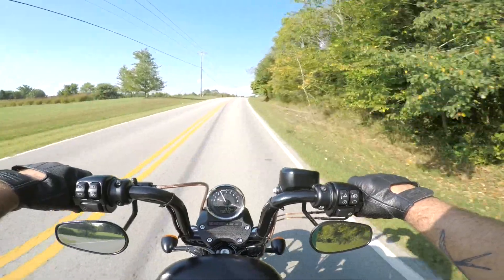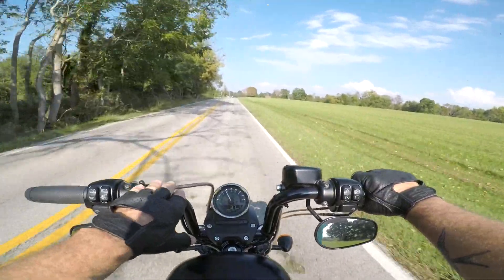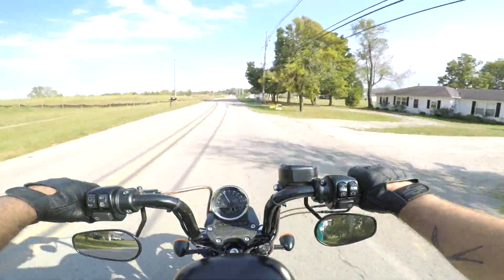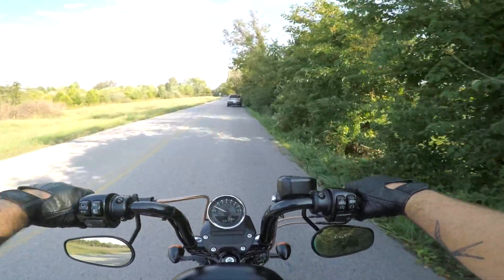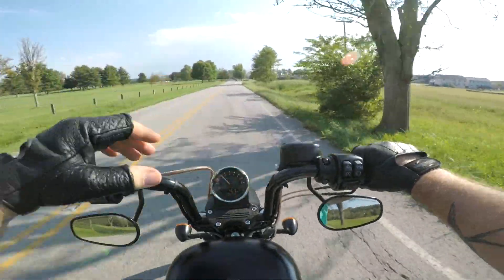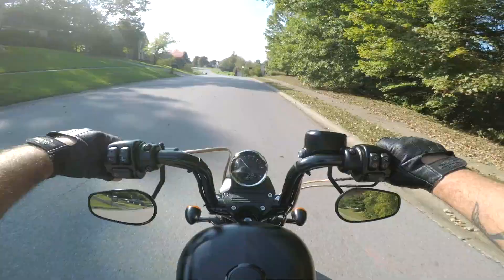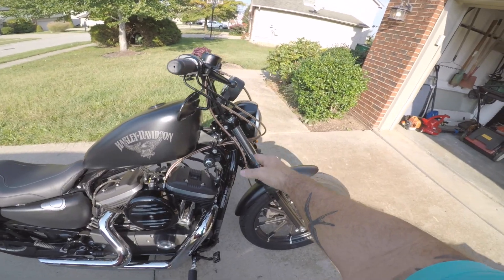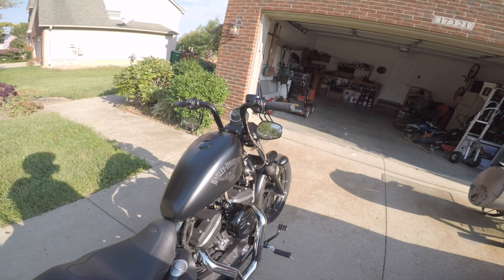Sportster Iron 883-BIltwell Frisco Bar Review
In this video I review the Biltwell Frisco Handlebars for the Sportster Iron 883 or any other Sportster. I will discuss my like and dislikes of the Biltwell Frisco handlebar.I will leave a link for the Biltwell frisco handlebars below.  Thanks again, Tony.

Links

Biltwell frisco Handlebars 1in dimpled for a Harley Sportster(black)